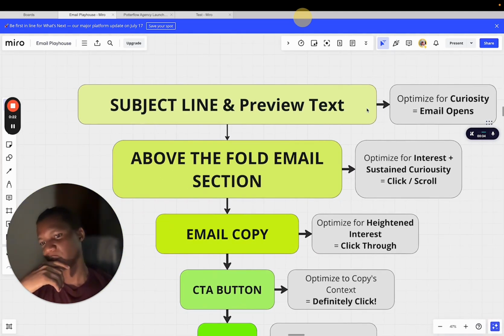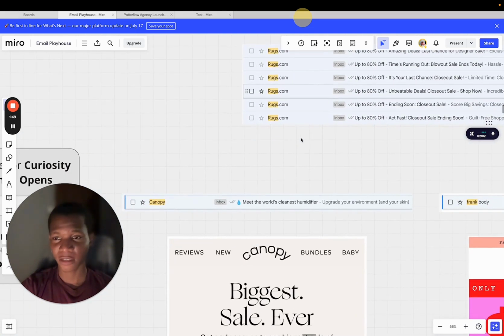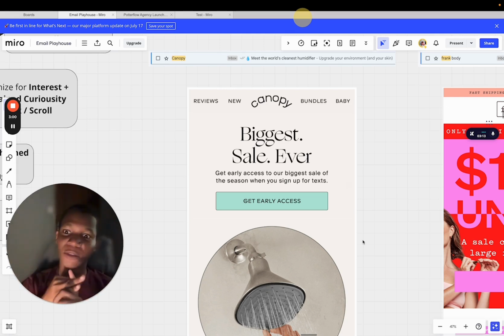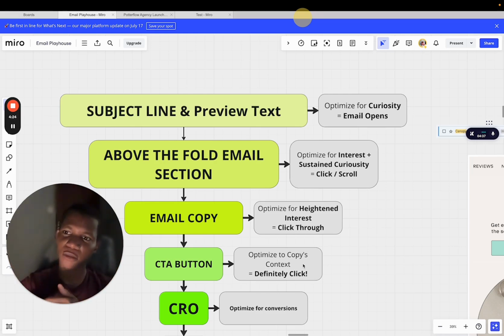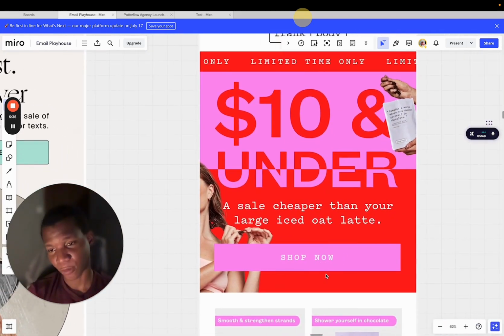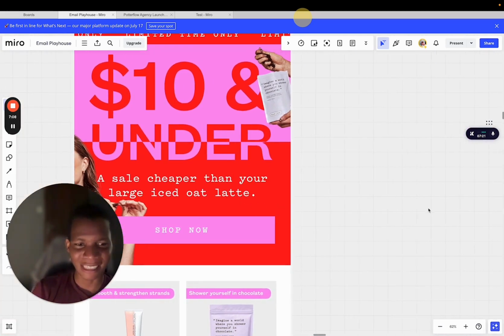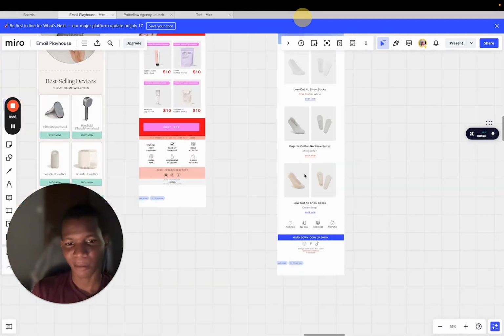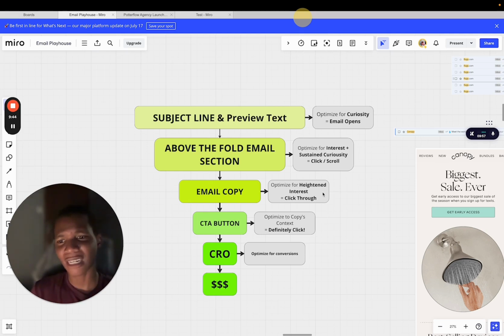Optimize Your Emails for Higher Conversions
How to Potentially Add an Extra $5,760 to Your Ecom Brand Simply by Identifying and Correcting Invalid Email Addresses
Main Desc:

In this video, I break down the essential steps to optimize your emails for higher conversions. From crafting compelling subject lines to designing effective CTA buttons, this guide covers it all to help you increase your email marketing success.

CTA Section

Interested in adding an extra $300K - $1M+ to Your E-commerce Business Annually & With No Extra Ad Cost?

Not using Klaviyo? Join Today -